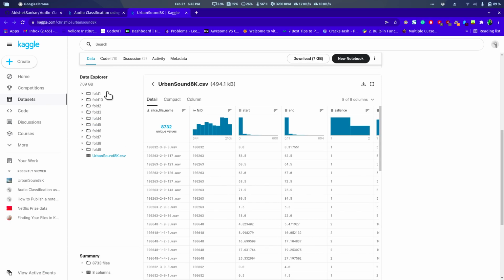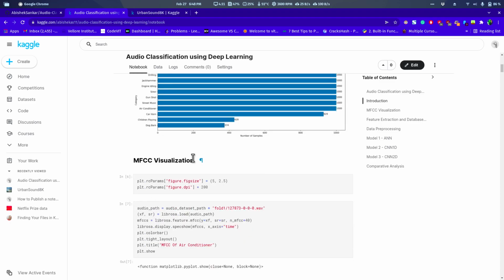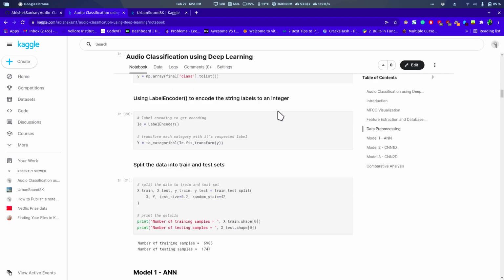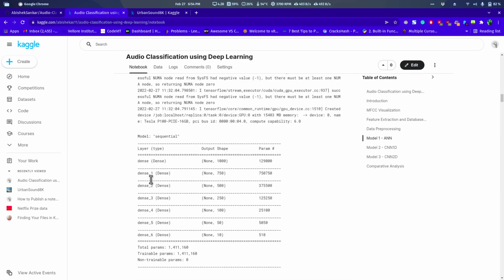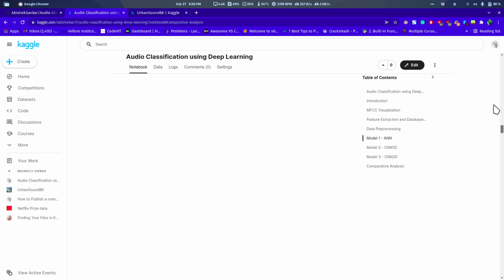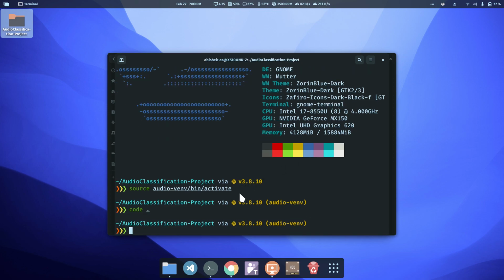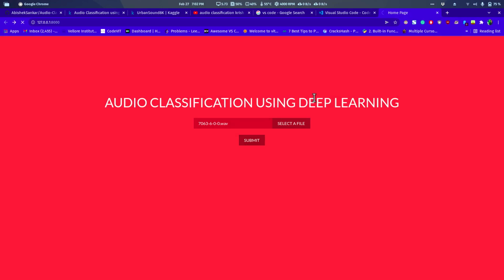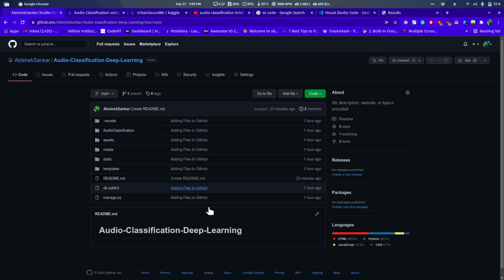Audio Classification using Deep Learning | Django | TensorFlow | Librosa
This video is a demo of my Github project.